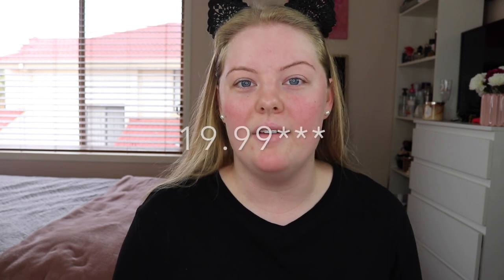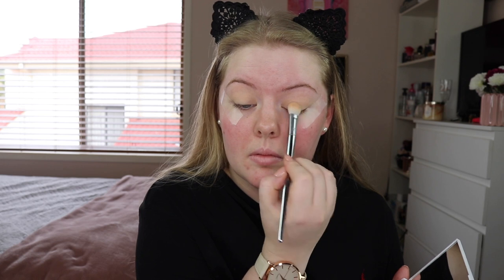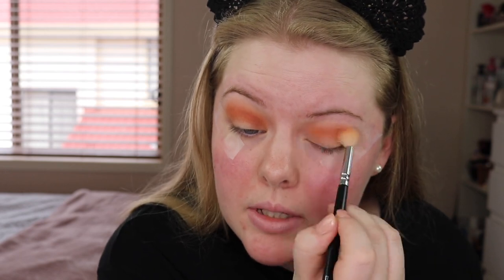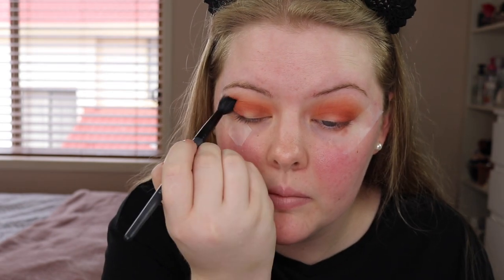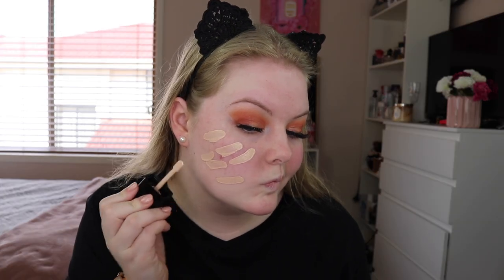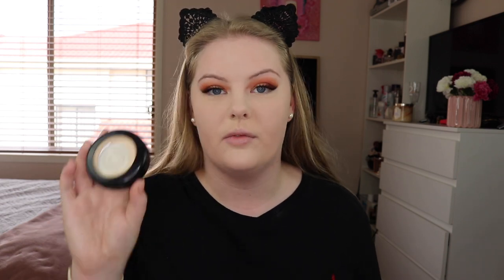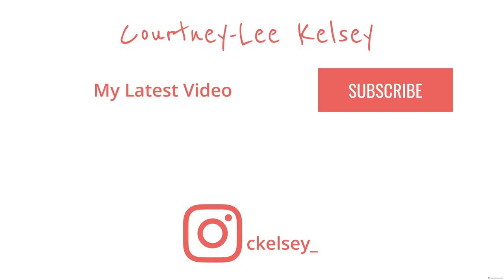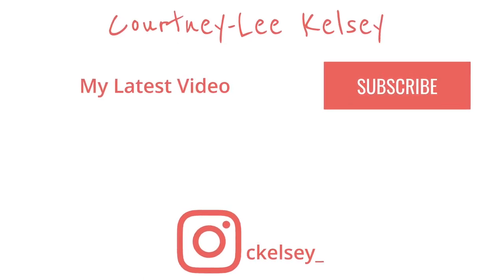MODELS PREFER SUNSETTER EYESHADOW PALETTE REVIEW/DEMO IS IT WORTH IT?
Hey my loves! todays video i ma testing the new model prefer sun setter eyeshadow palette! i love how this look turned out i hope you do to x
you can pick this palette up from priceline in Australia x